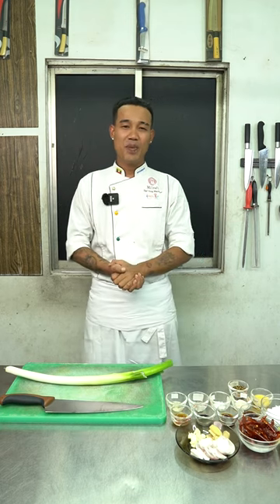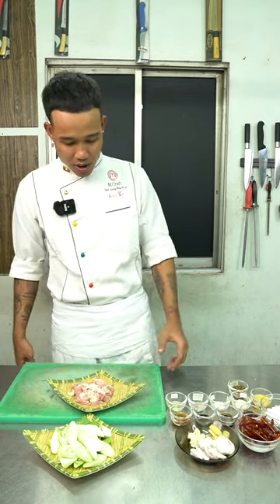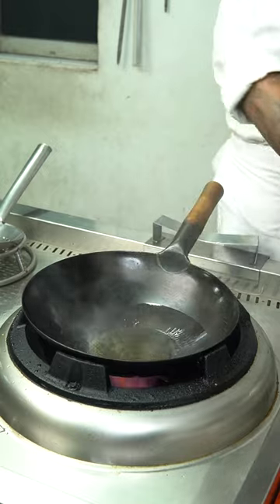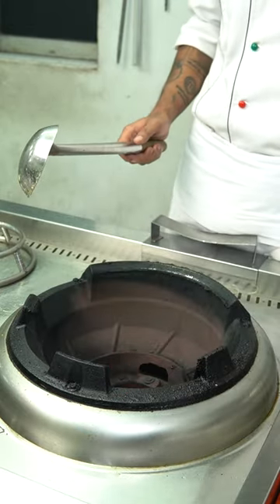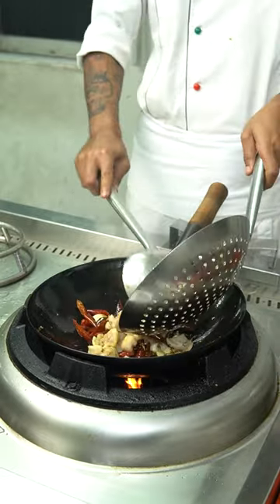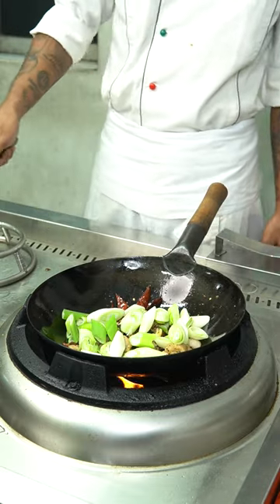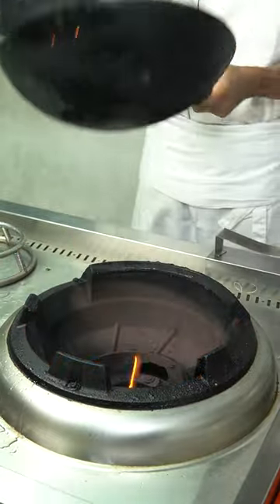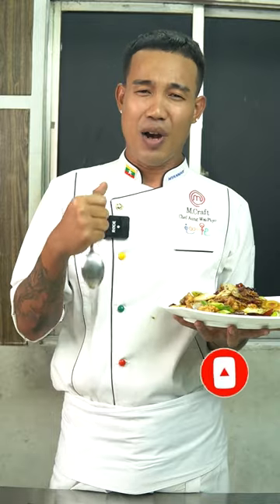" အောင်ဝေဖြိုးရဲ့ စီချွမ်စတိုင်ကြက်သားဟင်း "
အိမ်တွေမှာ ကြက်သားကိုချက်စားရတာရိုးနေပီလား ?
ဒီ video လေးလေးမှာတော့ လွယ်လွယ်ကူကူနဲ့
စီချွမ်စတိုင်ကြက်သားဟင်း ချက်နည်းလေးကို
video လေးနဲ့ရှင်းပြပေးပါတယ်ခမျ 😋

မိသားစုတွေအတွက် ဟင်းကောင်းတစ်ခွက်နှင့်
စားသောက်ဆိုင်တွေအတွက် ဟင်းလျာတစ်ခွက် အဖြစ် အသုံးပြုနိုင်ကြပါစေ …